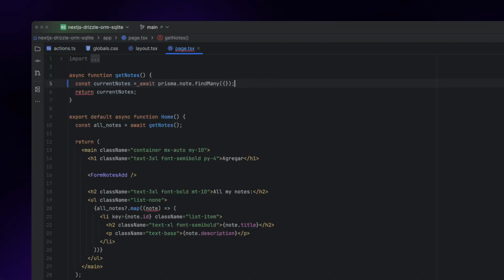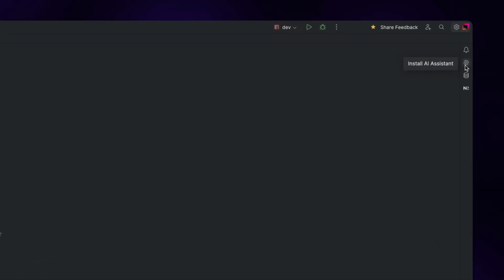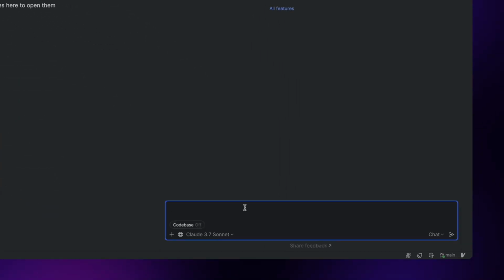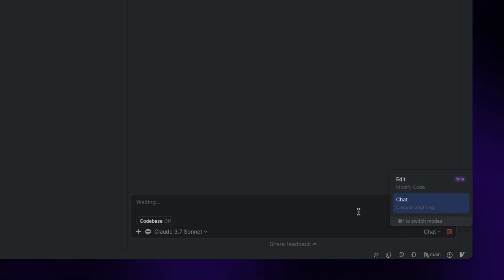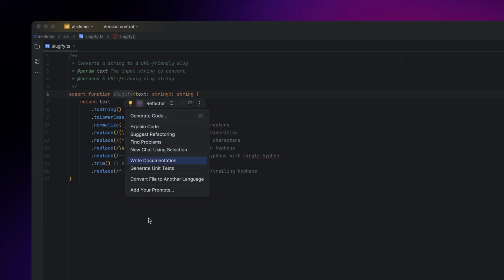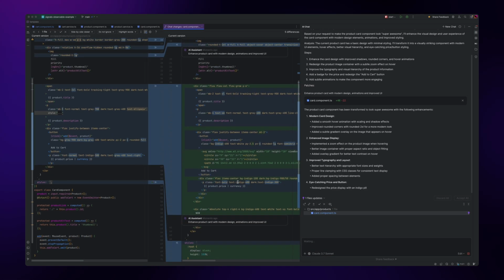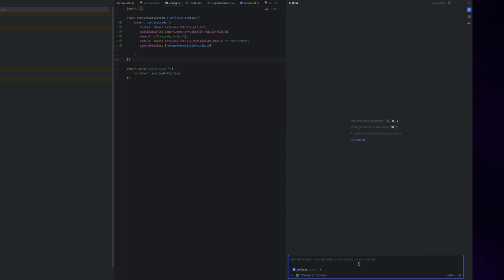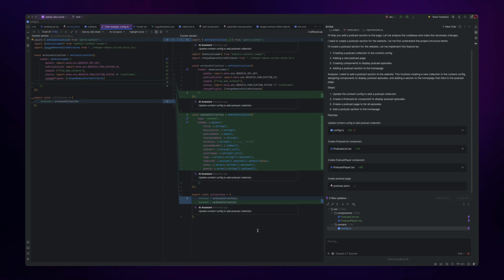How to Use AI Assistant in WebStorm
See how JetBrains AI Assistant can help with JavaScript and TypeScript development – from intelligent code completion to context-aware chat and multi-file edits.

The updated JetBrains AI Assistant offers:

✅ A free tier with unlimited code completion and local AI usage
✅ Top-tier cloud models, including Claude 3.7 Sonnet and Gemini 2.5 Pro
✅ Multi-file edits [Beta]
✅ MCP server integration [Beta]
✅ Web search in chat
✅ Offline mode with local models
✅ RAG-based context awareness